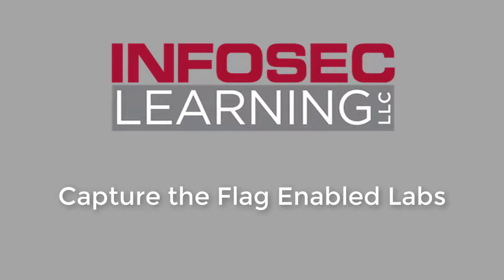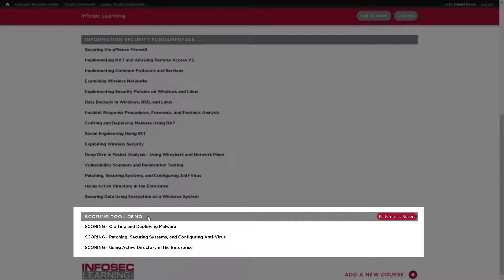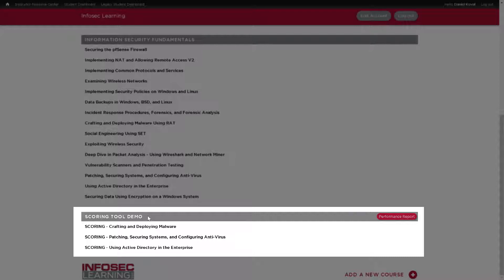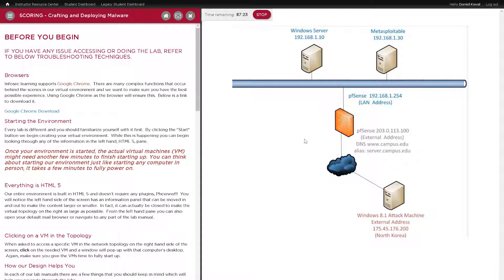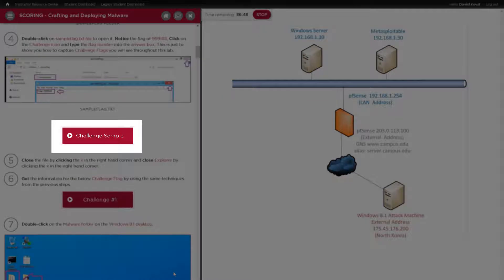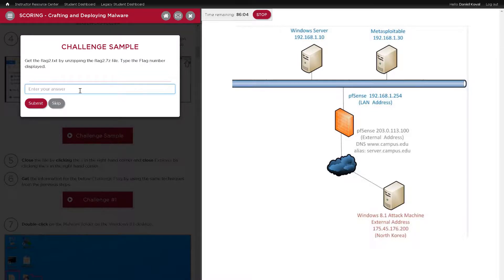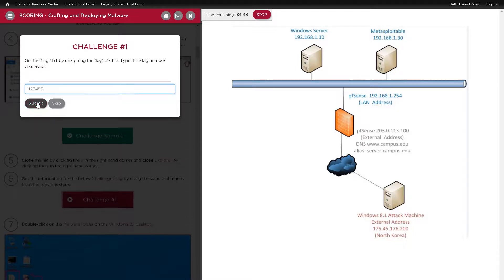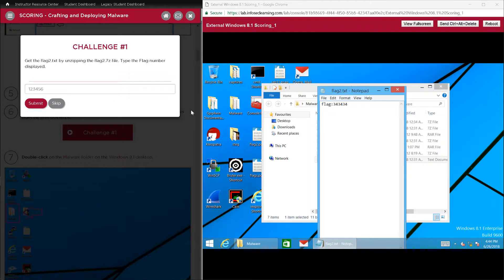Capture The Flag Lab Tour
This video walks the instructor through how the Capture the Flags labs function.